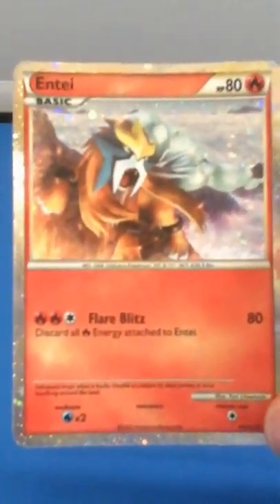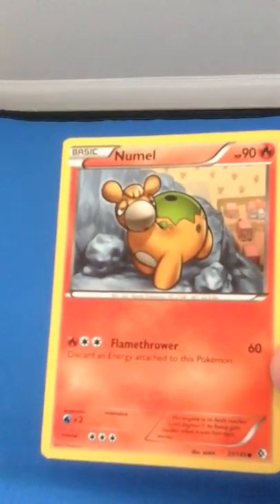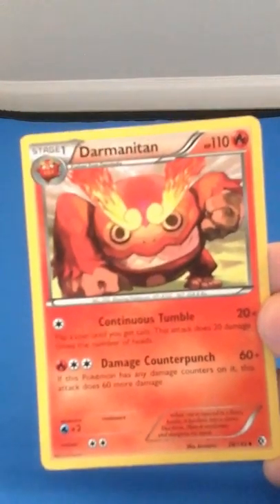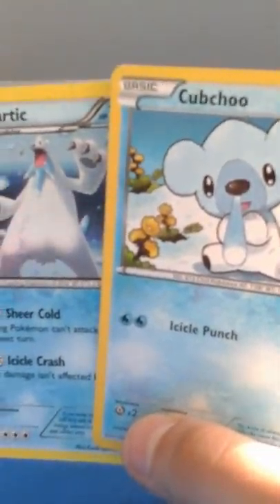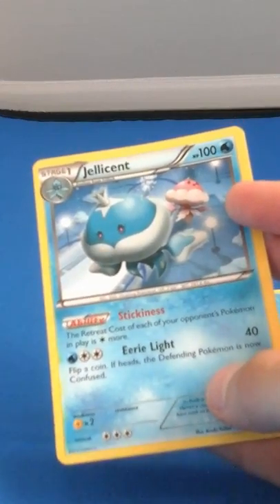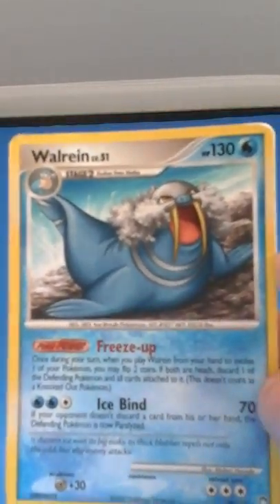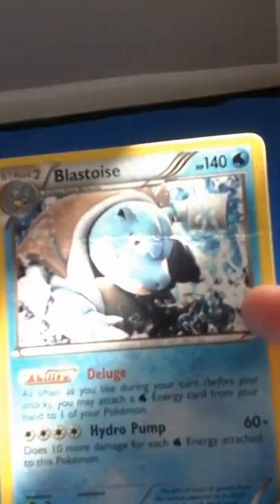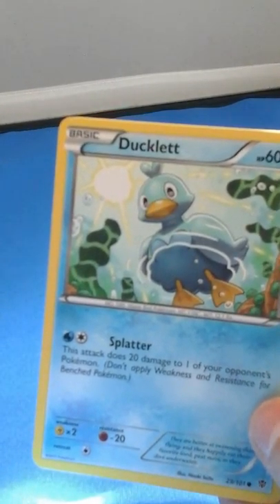My Pokémon cards #1 Fire-Water+Special cards/with Dark lord and Light lord at the end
Sorry for the ending my sisters bother me alot...but I usually win in any game against them.